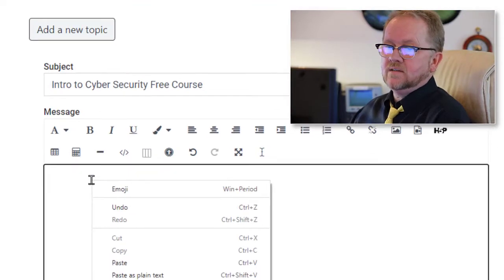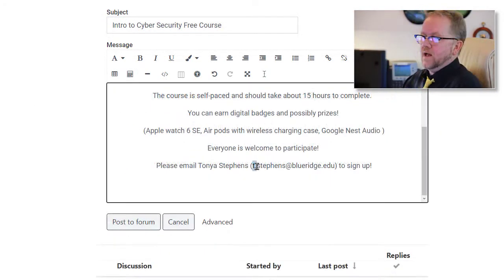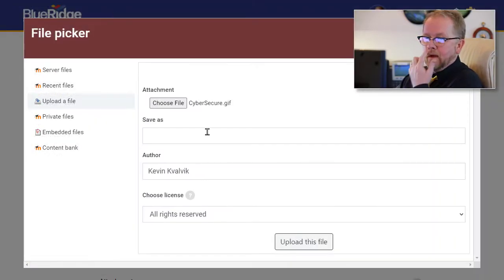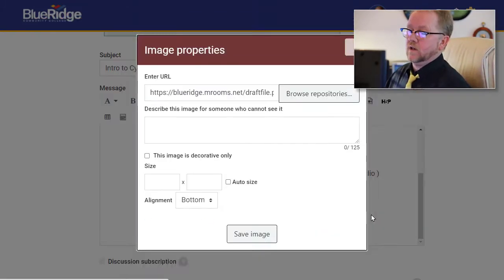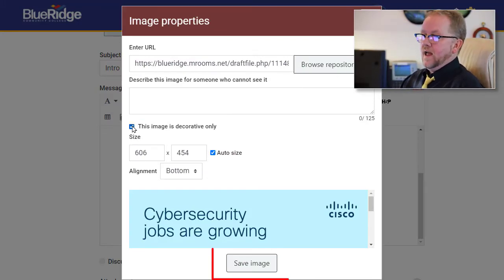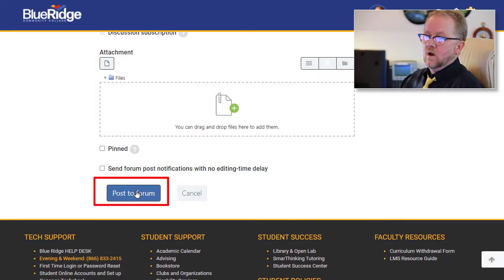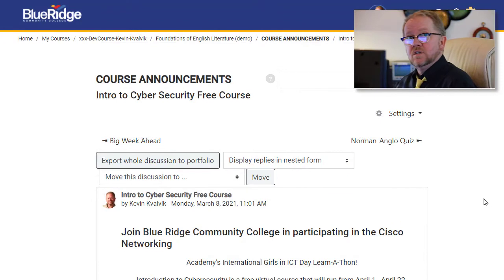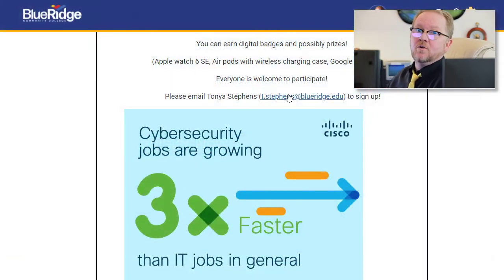How to Embed Picture in MyCourses communications.